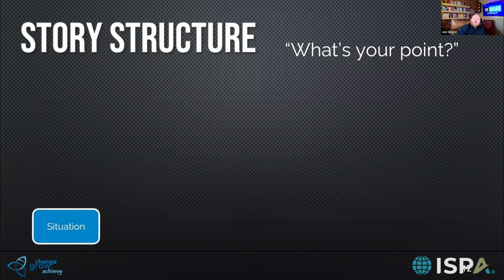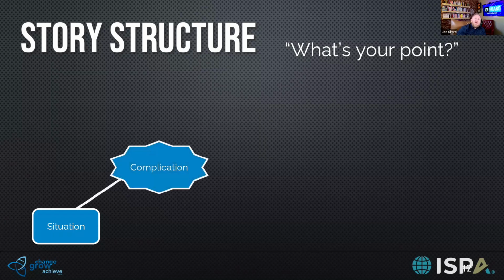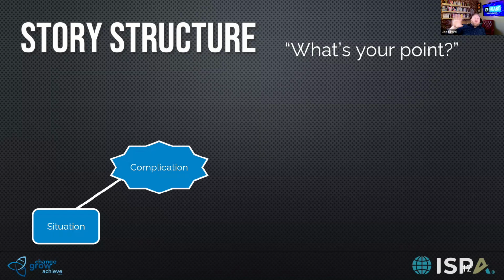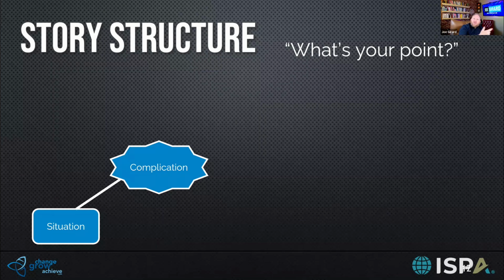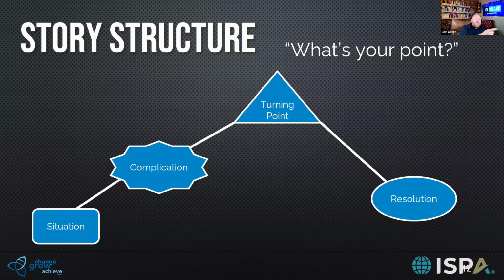How to Craft Stories That Close More Clients - ISPA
Discover the secret sauce to meaningful client engagement: powerful, purpose-driven storytelling. In this clip from the webinar _Define Your Why: Clarify Your Vision, Inspire Your Clients,_ learn how to structure your stories to match your prospects’ journeys, drive emotional connection, and close more deals. Understand the importance of segmented testimonials, conceptual agreements, and how your “why” can reshape client perception.

*Grow Your Business Advisory Practice with ISPA | Succession Planning Resources for Advisors*

Are you a financial planner, CPA, wealth manager, fee-based planner, insurance agent, attorney, or business coach looking to expand your expertise in family business succession and exit planning? The International Succession Planning Association (ISPA)® provides powerful tools and insights to help you become a trusted, holistic advisor for your clients’ long-term success.

🔹 *Certified Succession Planner (CSP™)* – Gain deep insights into the interconnected dynamics of family, financial, leadership, and management, crucial for developing growth and succession strategies that set you apart.

🔹 *Succession Planning Assessment (SPA™)* – Use this online tool to facilitate in-depth client discussions and pinpoint solutions that enhance business performance, value, and continuity.

🔹 *Succession News and Applied Practice (SNAP)* – Access sales and marketing tools, done-for-you facilitation roadmaps, and growth-focused deliverables to help implement comprehensive succession strategies across family, leadership, and business dimensions.

By embracing continuous learning and leveraging ISPA’s resources, you position yourself as an indispensable advisor in succession planning and business transition strategies. Start building a practice that adapts to your clients’ ever-evolving needs—access the tools, insights, and expertise that only ISPA provides.

Position yourself as an essential advisor in succession and transition planning with ISPA’s resources.